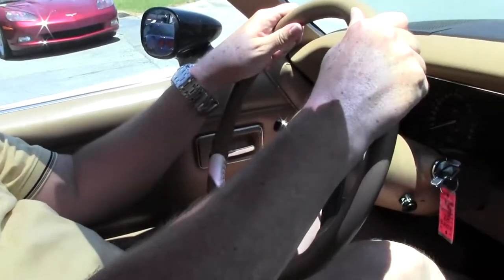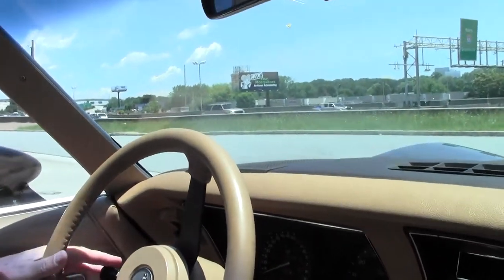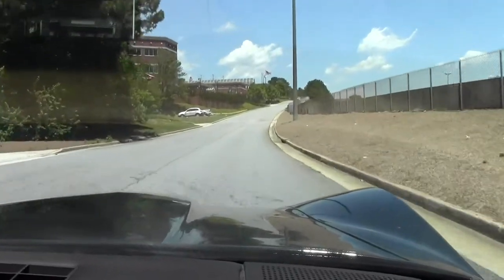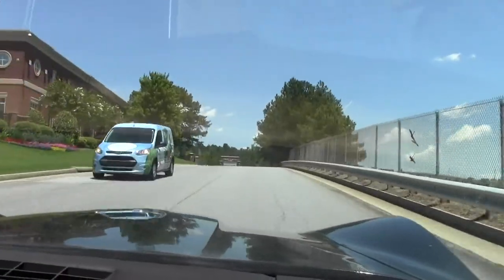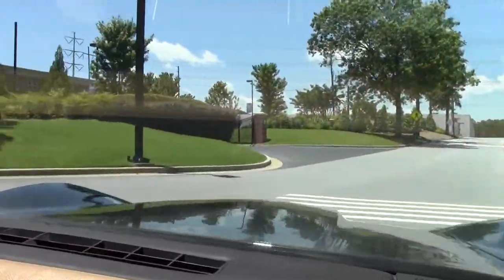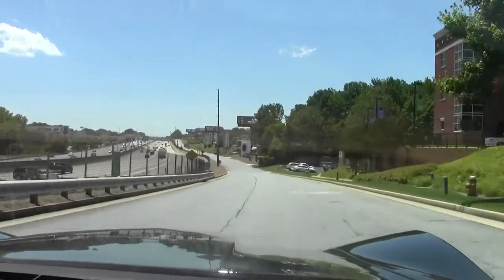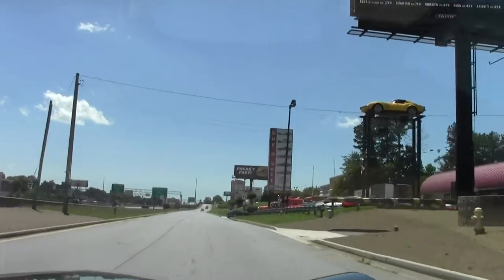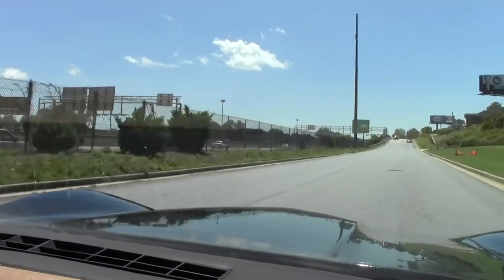1982 Corvette NCRS Top Flight 63K Miles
1982 Corvette NCRS Top Flight 63K Miles For Sale

Code correct Black exterior, code correct Camel leather interior, glass t-tops.

Numbers matching 200hp 350ci Crossfire engine, 4 speed automatic overdrive transmission, posi rear-end.

Originally assembled on May 14, 1982 and coming with a clean Carfax, this 1982 Corvette is in particularly nice and very original condition, and received the prestiigeous NCRS Chapter Top Flight award in 2007! This car's odometer shows 63,299 miles, which are documented as actual. This car's paint appears to be original, and is good-vg with a nice shine. Glass t-tops are vg-exc, as are the exterior door handles. Weatherstripping is in good condition, and taillights are vg, as are the slotted aluminum wheels, which show vg-exc center caps. Vintage Goodyear Eagle GT+4 outlined white letter tires show an average of 8/32nds tread depth remaining. The interior of this 1982 Corvette shows newer vg seats, vg-exc recent steering wheel, vg-exc gauges, vg door panels, GM seatbelts, and dash pad, and a good condition center console. The numbers matching engine in this 1982 Corvette shows original casting date May 2, 1982, and final assembly date May 6, 1982. Correct Crossfire setup, ignition shielding, and valve covers are in place, and the frame is solid and rust-free. Additions to this car include a chrome brake master cylinder cap, chrome hood springs, and a chrome oil dipstick. This car has been fully serviced, and all instrument gauges, lights, turn signals, brakes, engine, transmission and rear-end are all in good operating condition. NCRS Top Flight '82s are not easy to come by, call us while we have this one! 63K Miles.